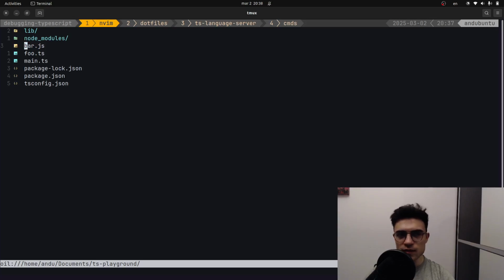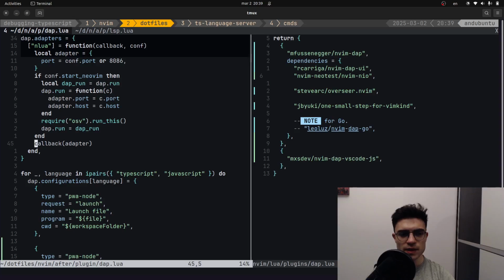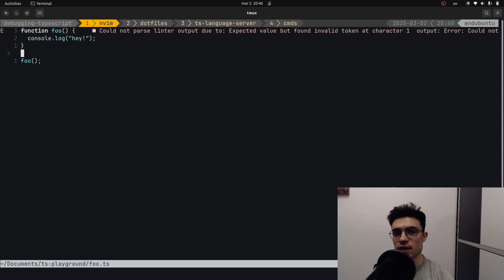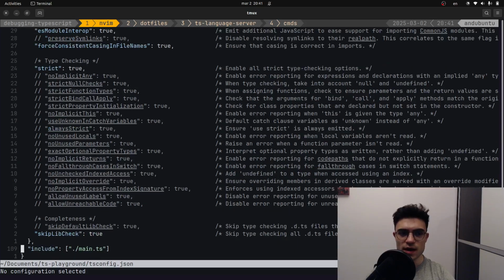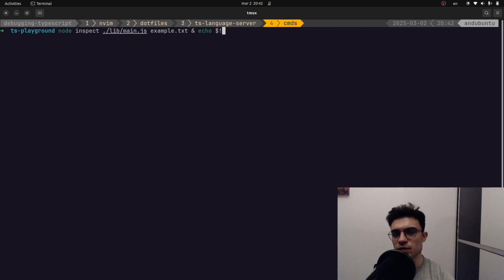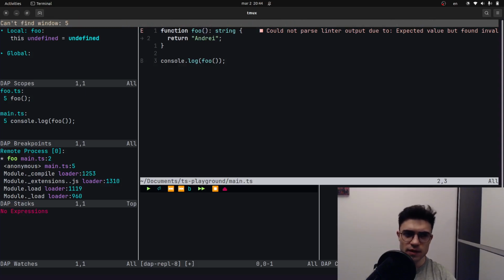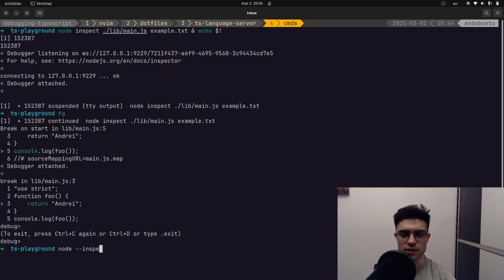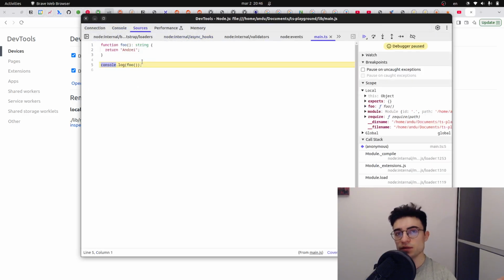Debugging TypeScript in Neovim (and beyond)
In this video, we are exploring how to debug TypeScript projects. The fundamental idea is not Neovim-specific, instead it's a boarder concept that consists of attaching to a debug server and debugger clients.